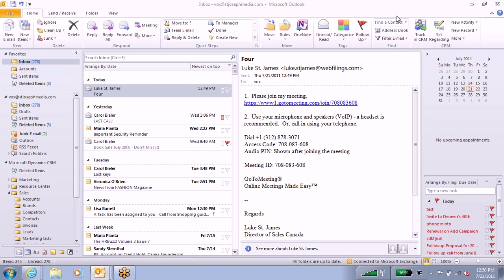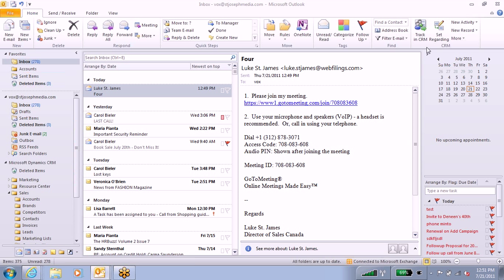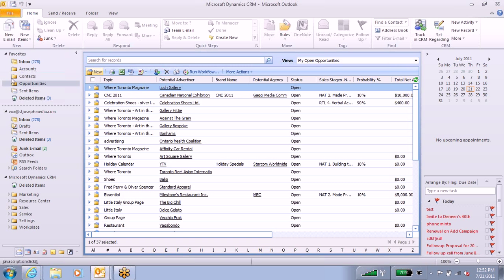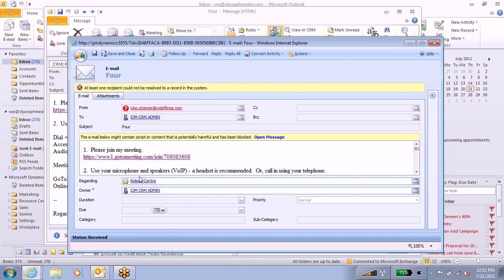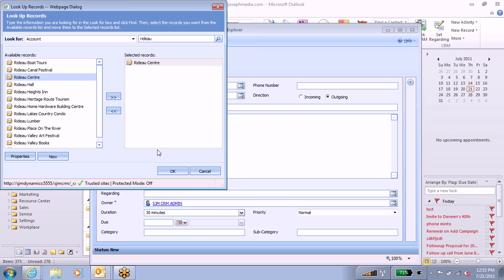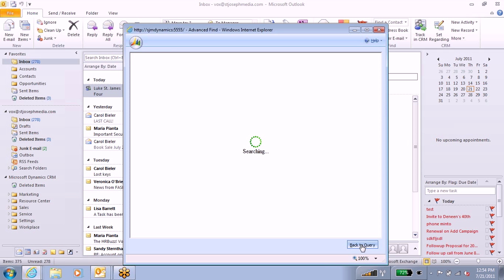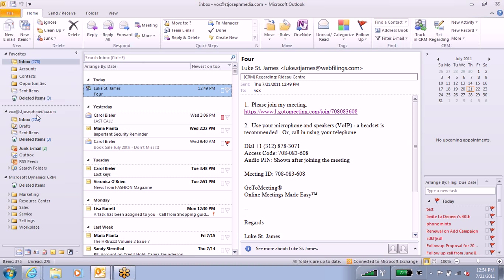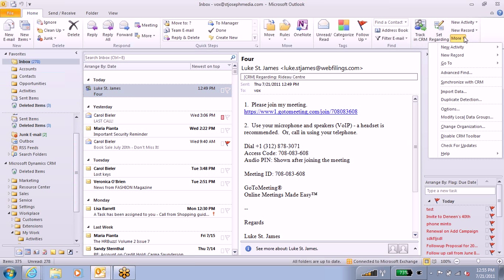CRM Training Video 1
St. Josephs General CRM Session 1